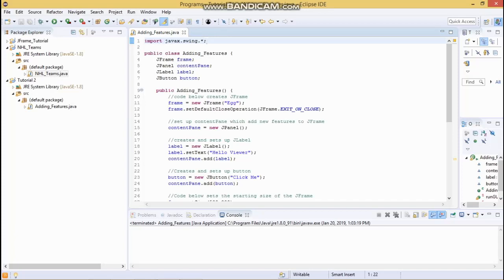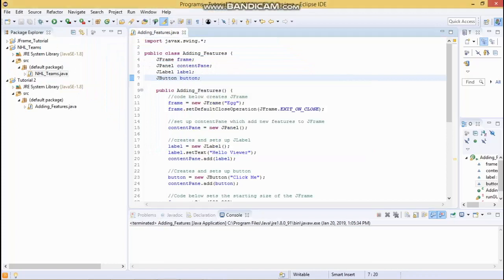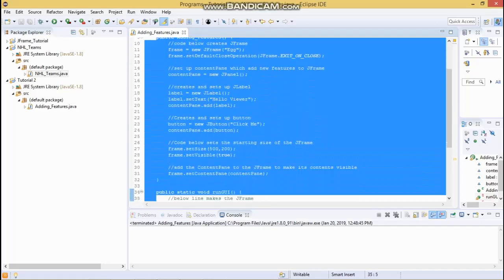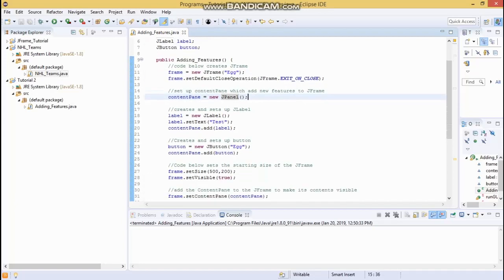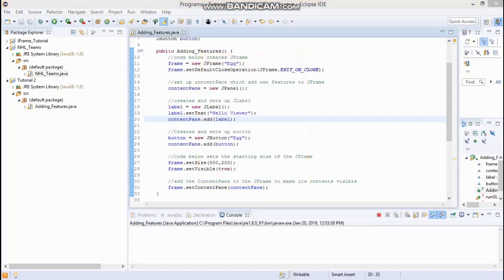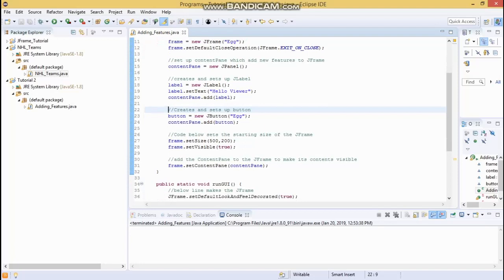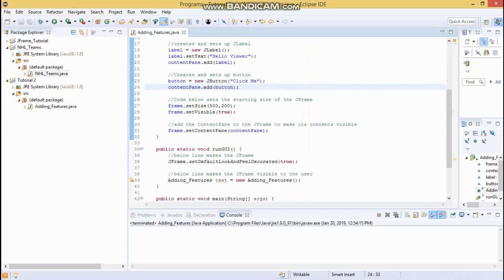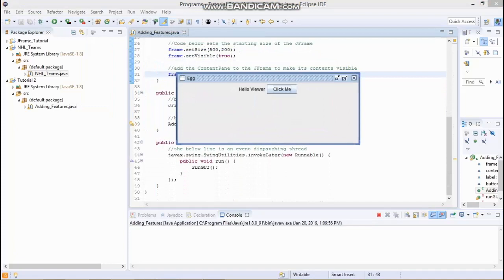Java Swing Tutorial: Adding to A Jframe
In this video I ill Be showing you how to add different Features of Java Swing to A JFrame such as button,labels, and more